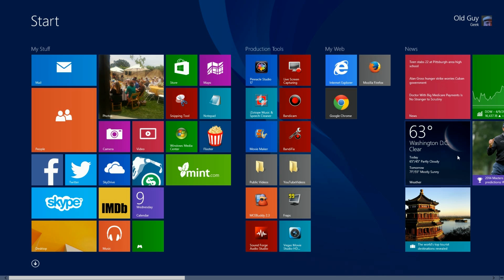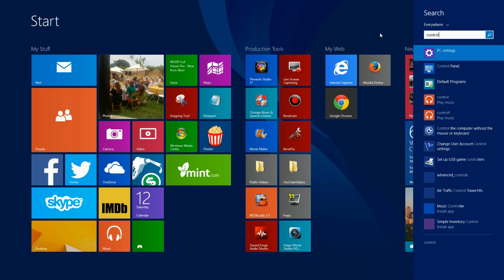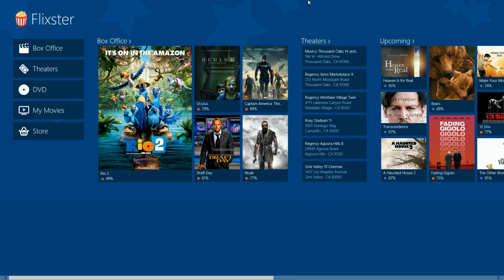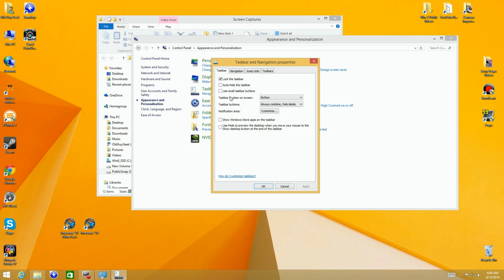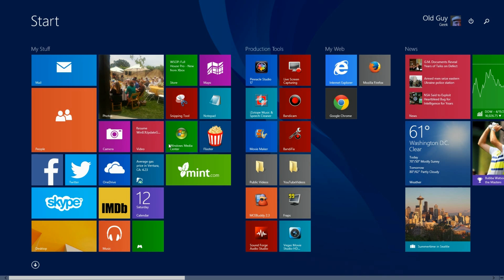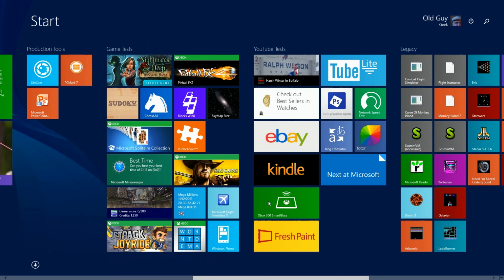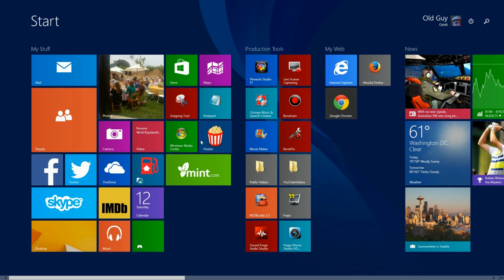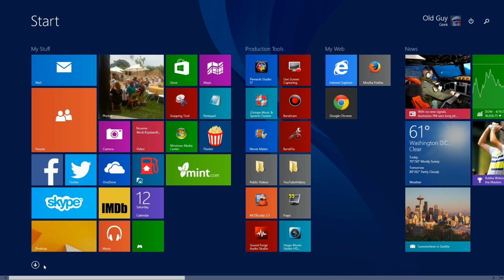Windows 8.1 Update: Tweaking New Features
On the surface, the Windows 8.1 Update is only a few new minor features.  The new location of power button and the boot to desktop are the most notable. Besides the new features, there is a bug in the Control Panel on how to configure your boot to Desktop or Start Screen.

So I cover all the new features and their configuration, plug dealing with the bug.